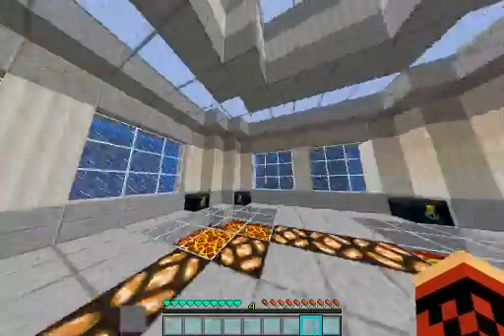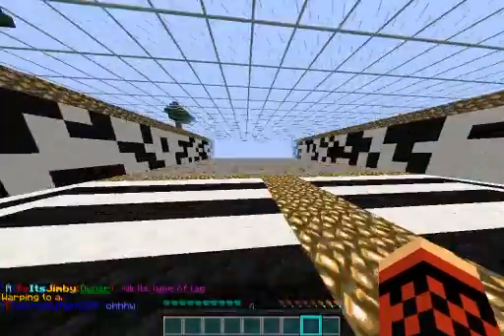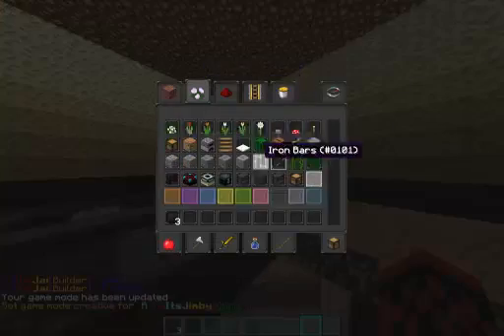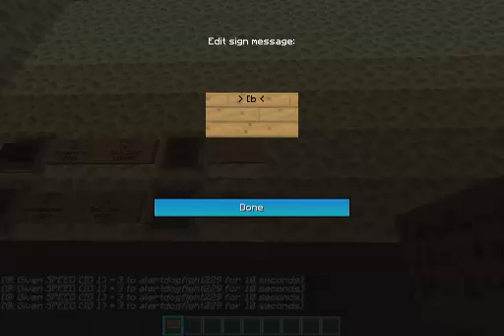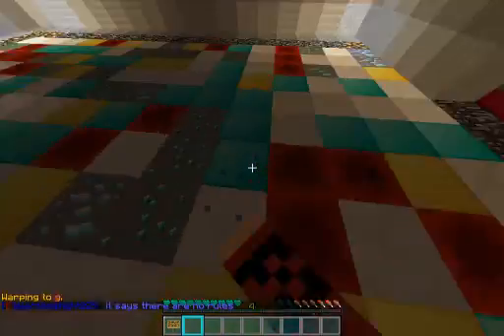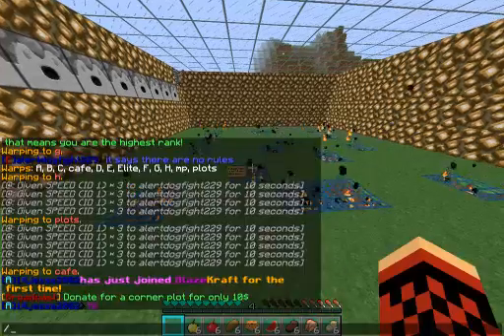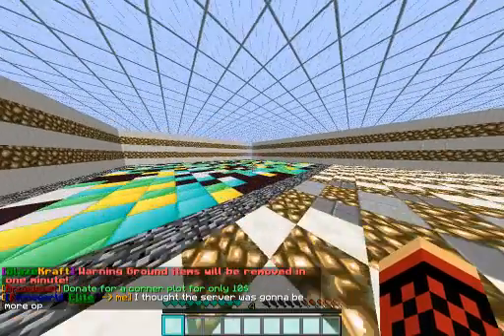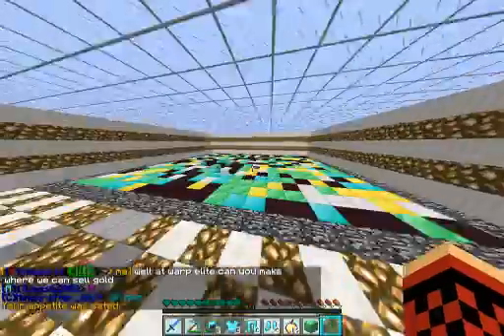blazekraft tour join now!{64.237.54.203:25751}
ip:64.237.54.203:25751